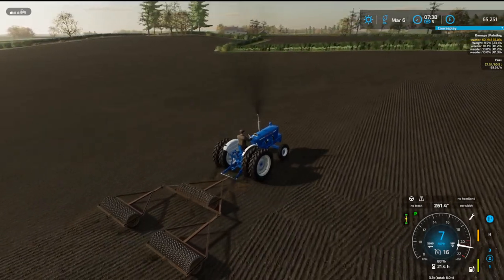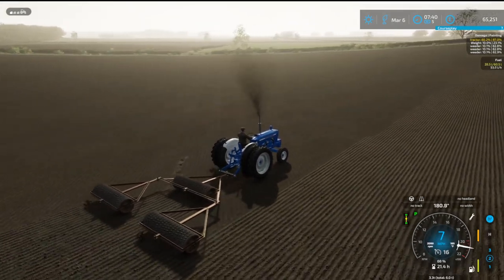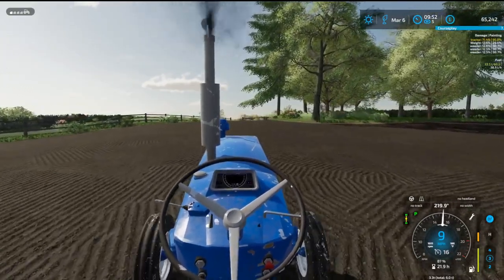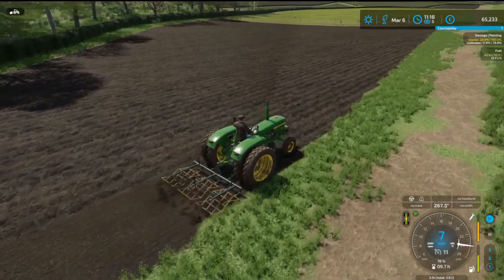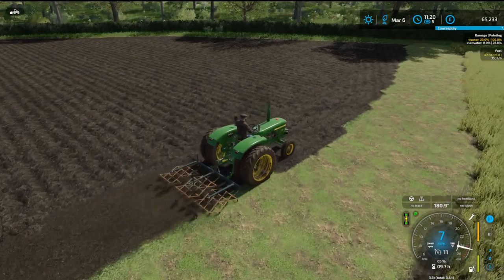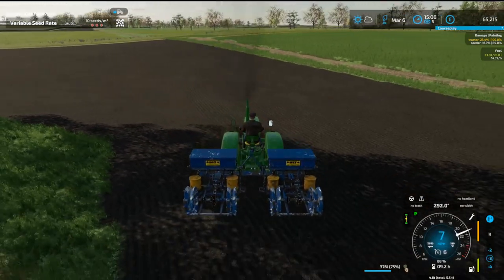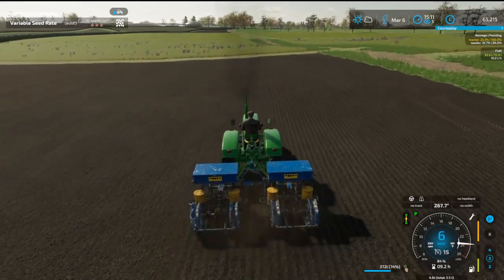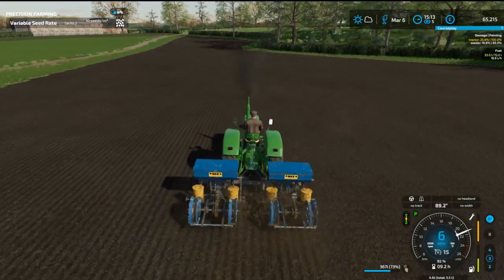attingham park 6/3/65 full swing on spring work